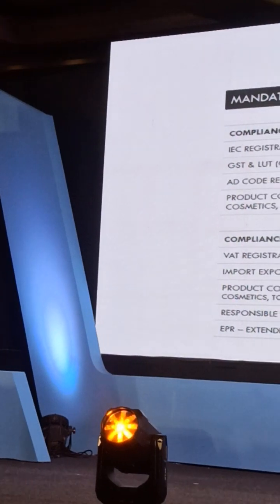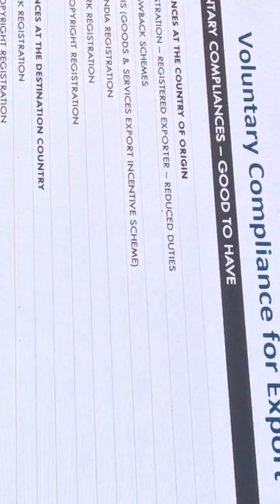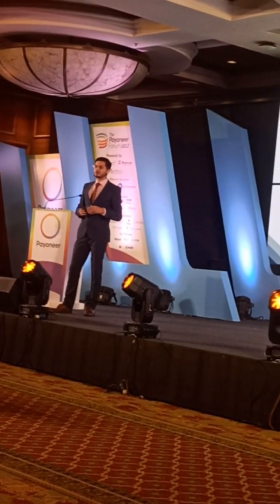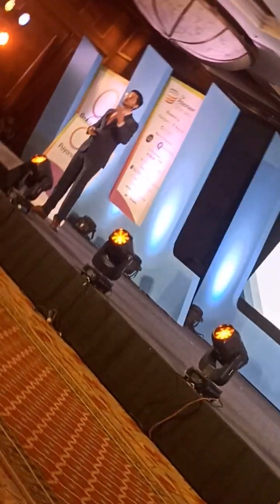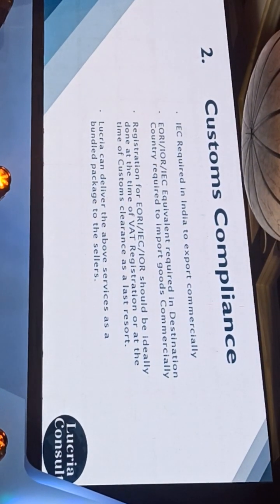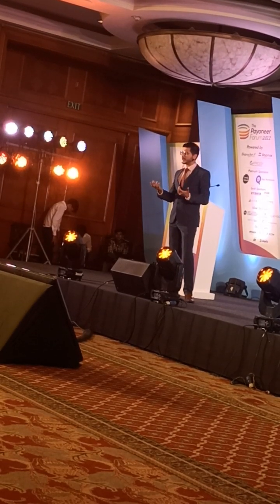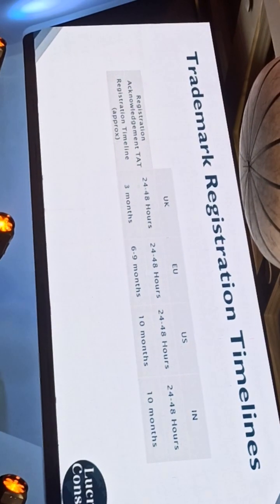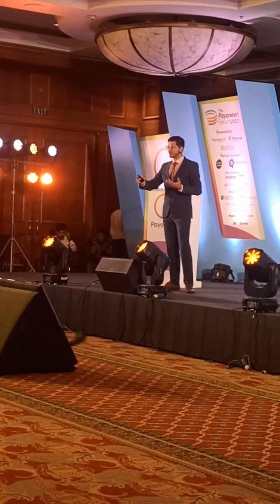abroad Vat number trademark registration